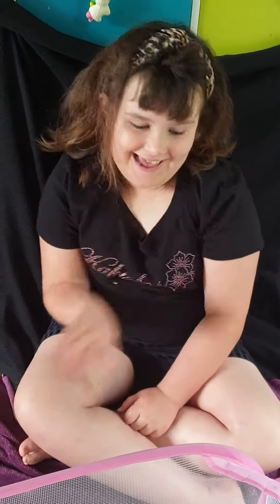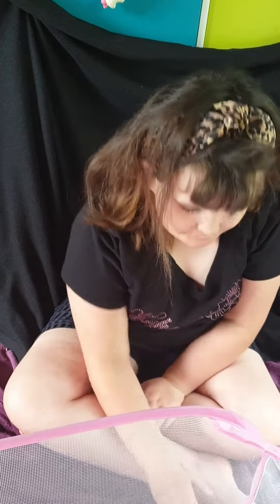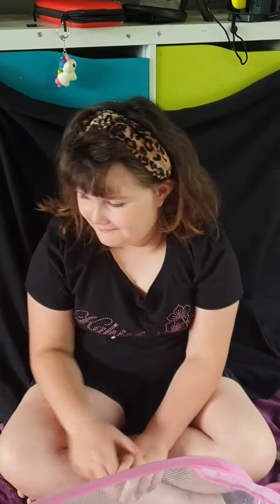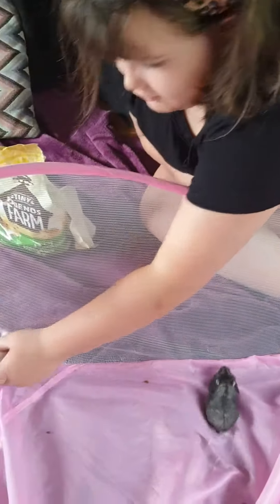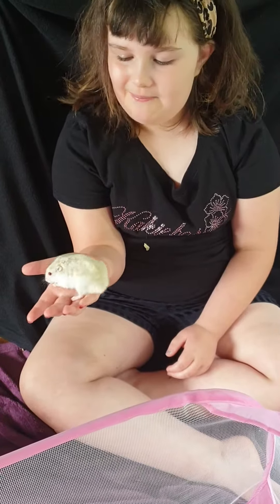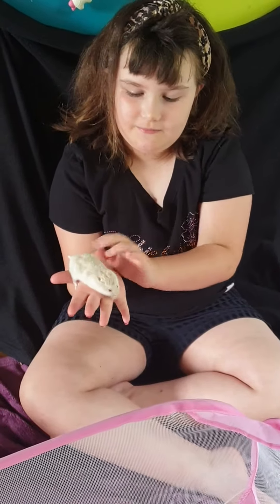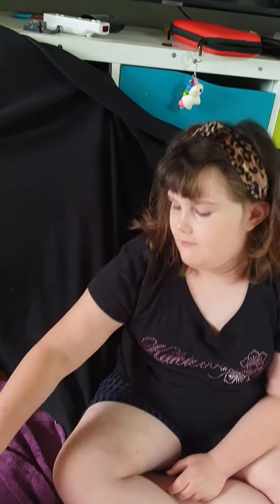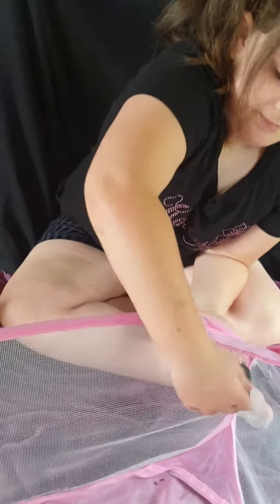Bubblegums dwarf hamsters salt and????lots of poo!!